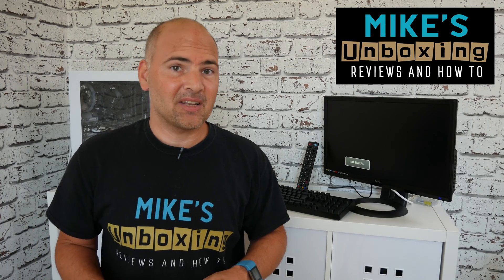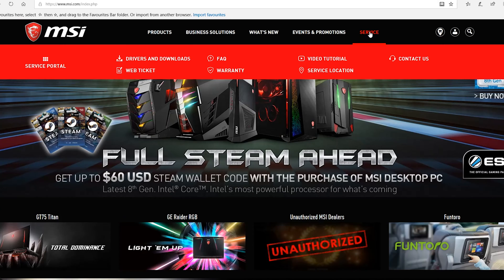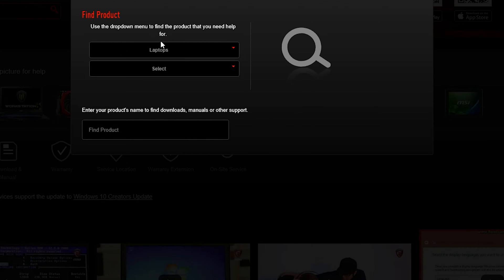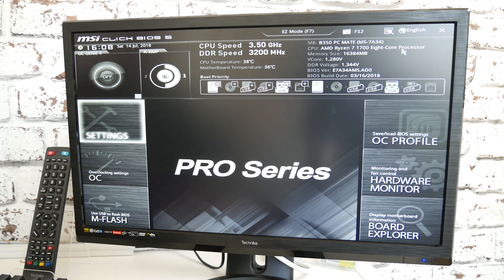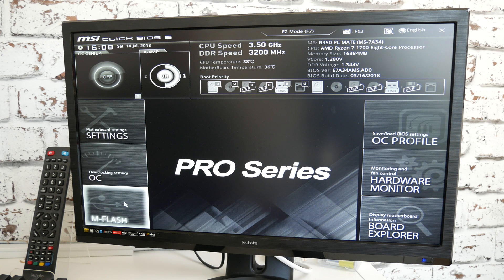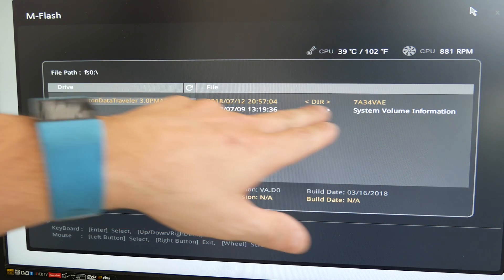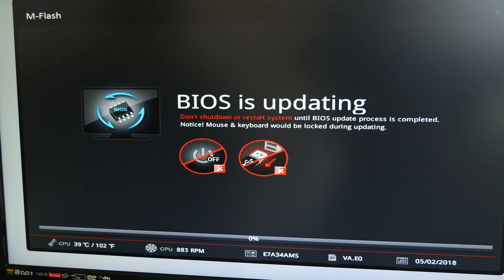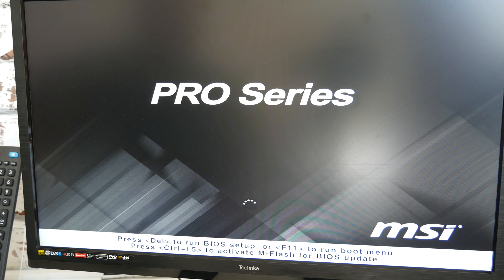BIOS UPDATE MSI B350 PC Mate For ZEN Plus & APU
Ebay UK
Ebay US
Ebay CA
Ebay AUS

BIOS UPDATE MSI B350 PC Mate for ZEN plus and APU

If you are planning a CPU upgrade to the newer Ryzen 2000 series you will probably need to update your BIOS before you switch. Watch this guide to find out how easy it can be.

Any questions? Put them in the comments section below!